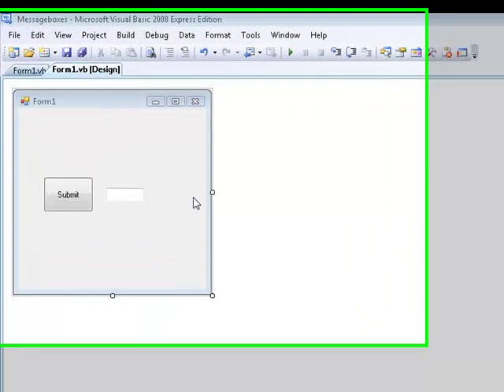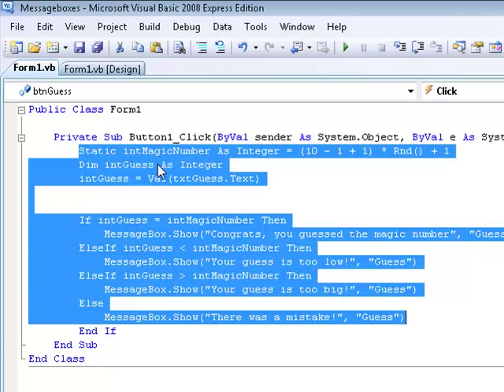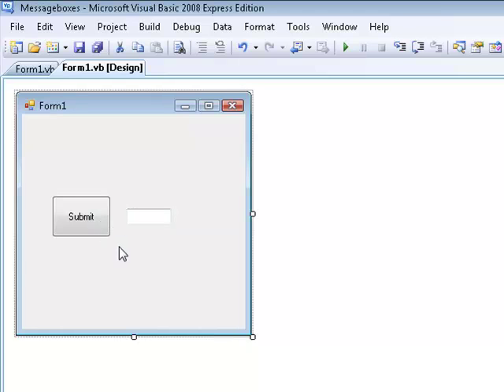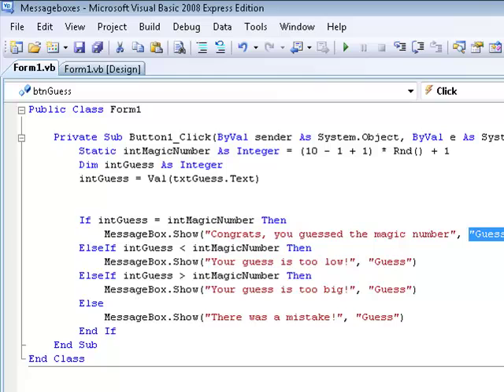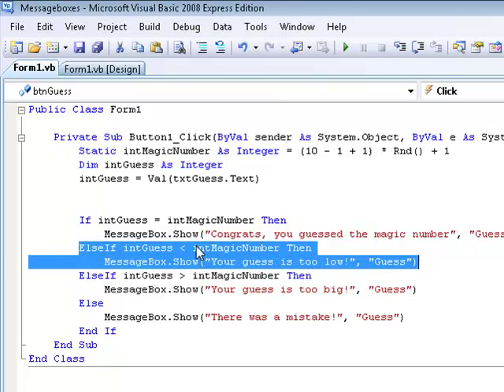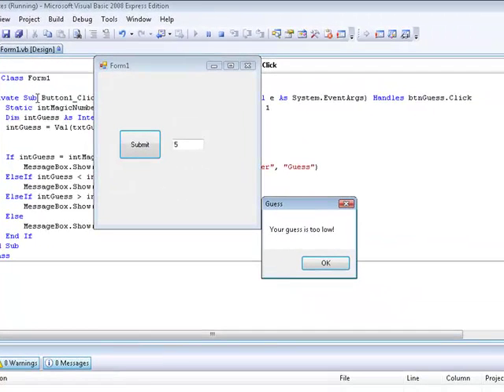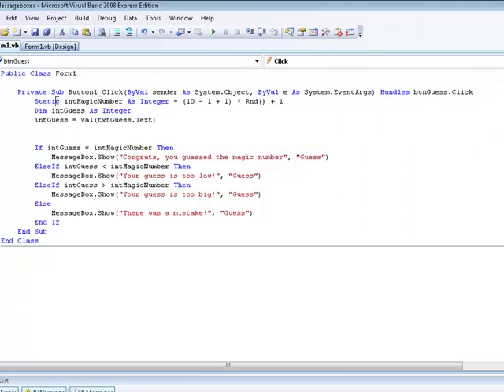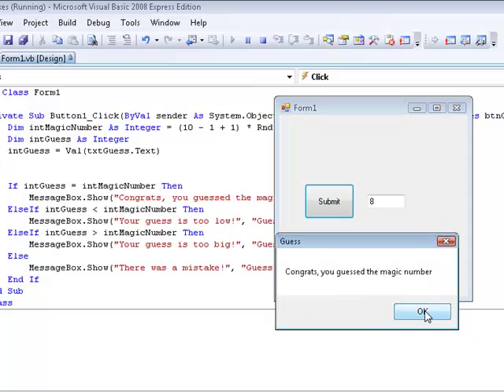Learning VB.NET (Visual Basics) tutorial 14 - Message boxes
In this tutorial we learn the concepts of message boxes.